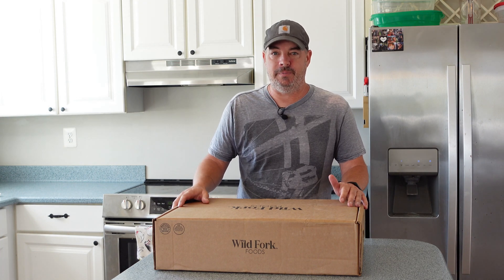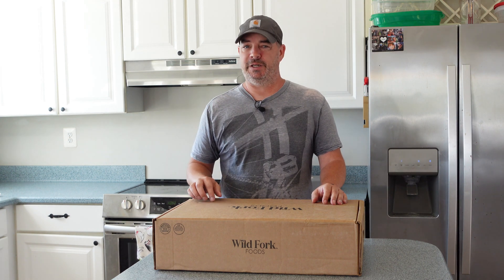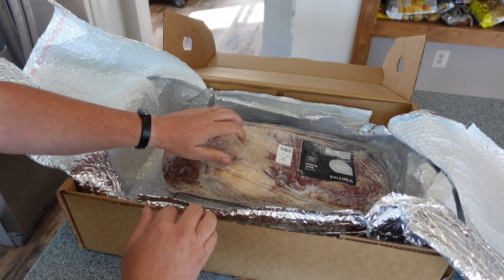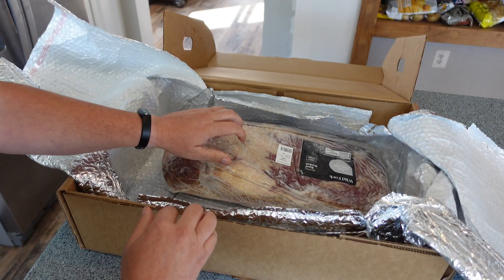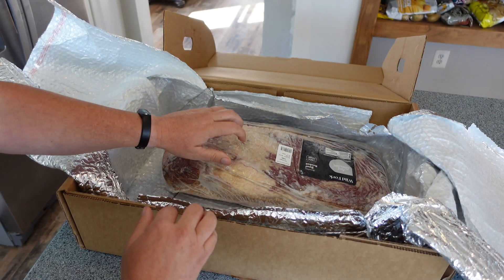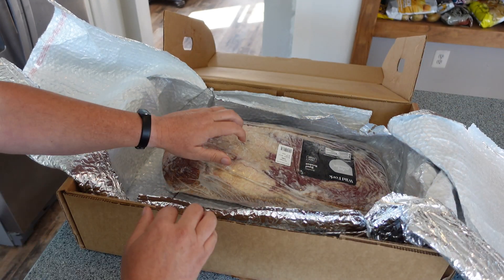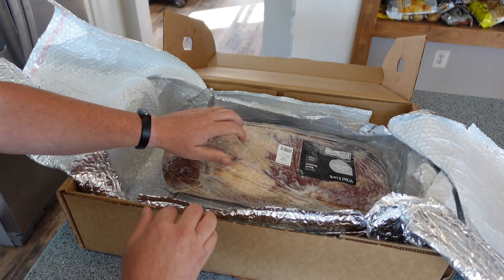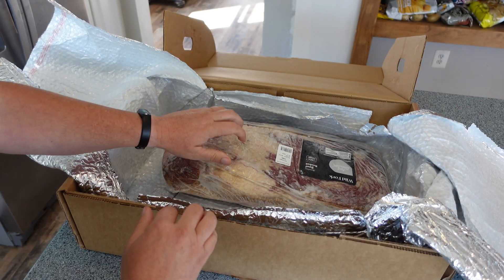No-Wrap Prime Packer Brisket - How did it turn out??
I made a 14lb prime brisket on my Char-Griller Gravity 980 and didn't wrap it until it was time to let it rest.  What are your thoughts on this way of cooking brisket??

Cooked this guy for about 20hrs starting at 200, then upping it to 225, then 250 towards the end.

0:00 Intro
2:28 Trimming and seasoning
6:02 Firing up the Gravity 980
7:48 Getting the brisket on the smoker
8:30 5 hour check-in
9:52 Morning check-in
11:00 20hr check-in and pull off
12:03 Slicing and taste test!